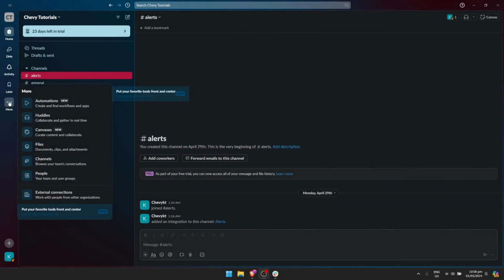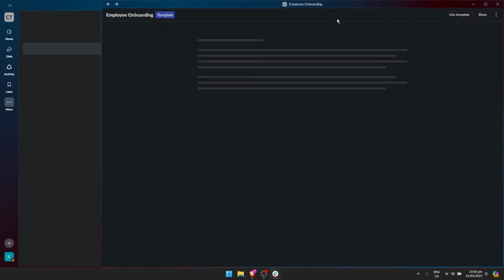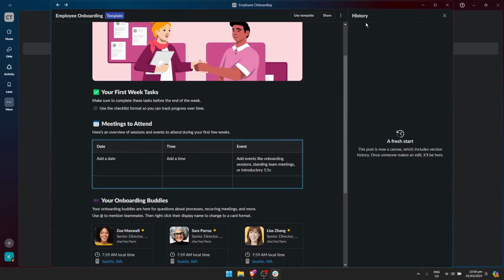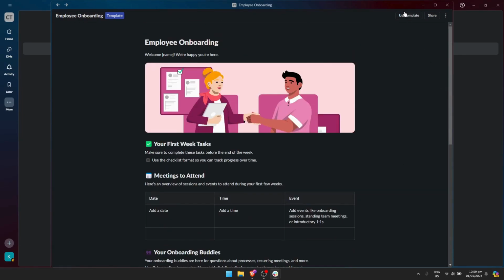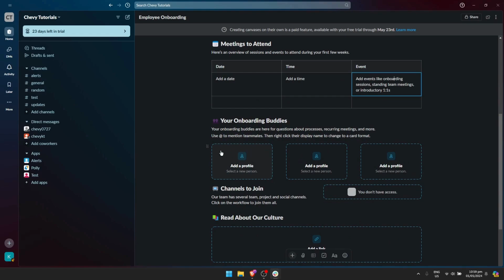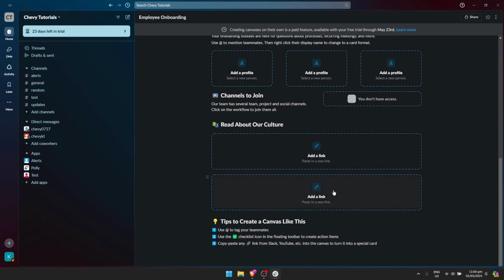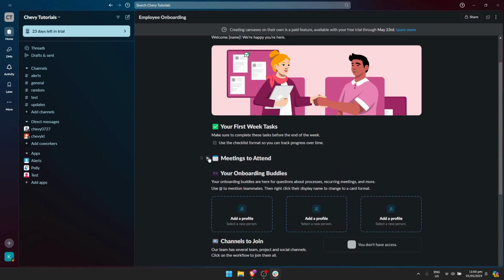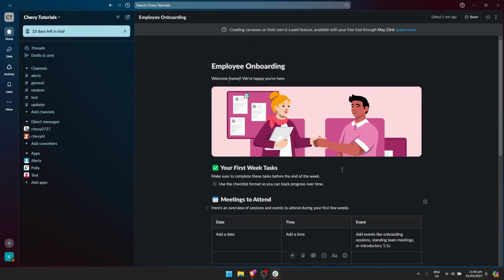How to Use Canvas in Slack | Slack Tutorial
Slack’s Canvas feature allows teams to create, organize, and share rich collaborative documents directly within their workspace. It’s a versatile tool for brainstorming, managing projects, or documenting important information, all while keeping everything integrated with your Slack conversations. This tutorial will guide you through using Canvas in Slack.

In this tutorial, you’ll learn:
How to create a new Canvas in Slack and collaborate with your team.
Step-by-step instructions for adding text, images, and links to your Canvas.
Tips for organizing and sharing Canvases to enhance teamwork and productivity.

Collaborate effectively—follow these steps to use Canvas in Slack!

Chapters:
00:00:00 - Introduction
00:00:10 - Create a Canvas
00:00:31 - Complete Tasks
00:00:44 - Utilize Templates
00:01:01 - Edit and Add Events
00:01:27 - Remove Unwanted Parts
00:01:45 - Choosing the Format